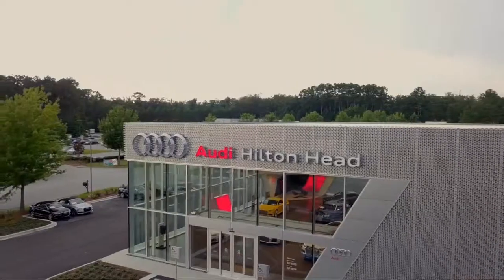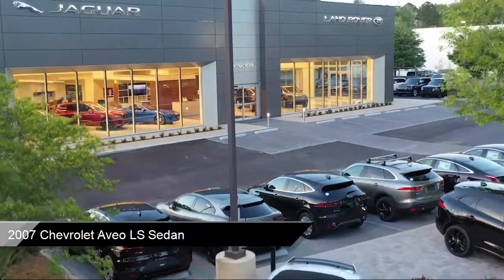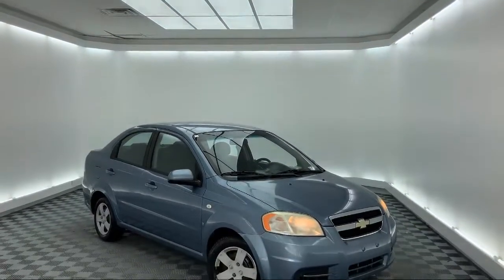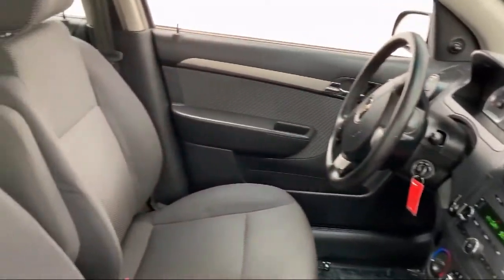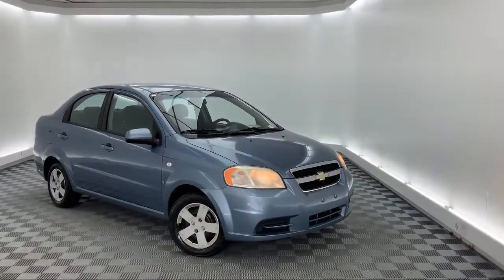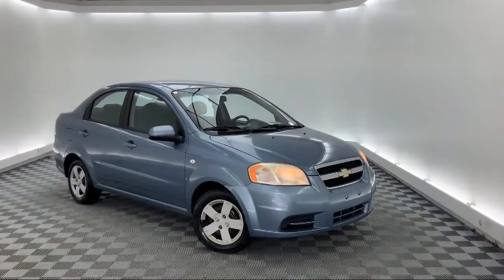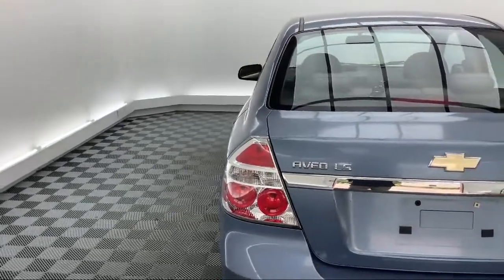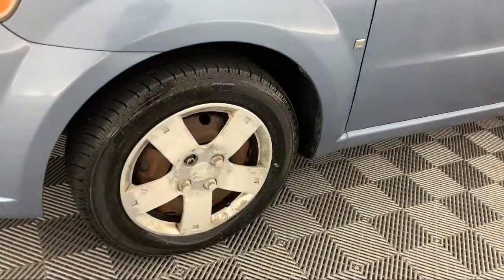2007 Chevrolet Aveo LS Sedan Savannah Hilton Head Beaufort Bluffton Pooler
2007 Chevrolet Aveo LS Sedan Stock Number: HT182983 Vin:KL1TD56687B182983.

51 Auto Mall Blvd Suite A